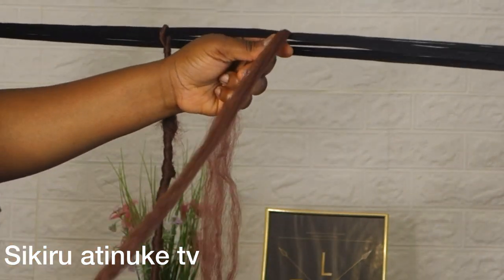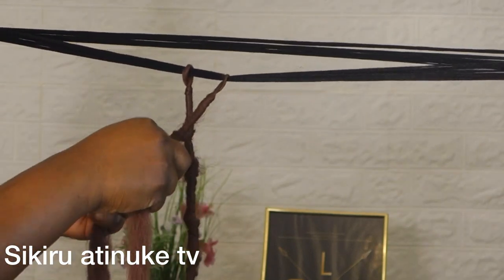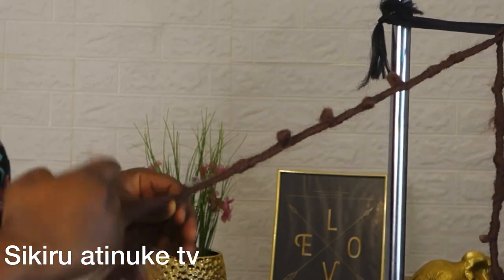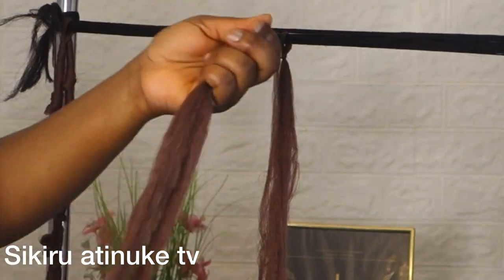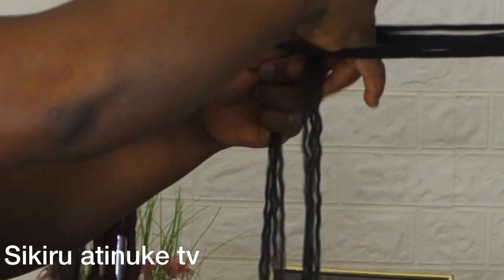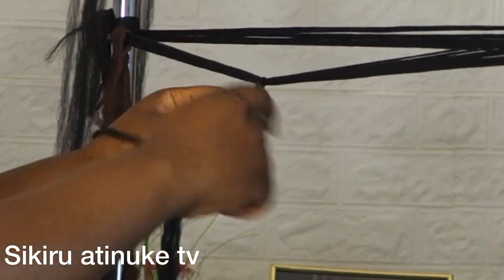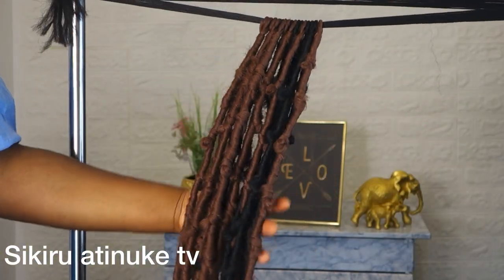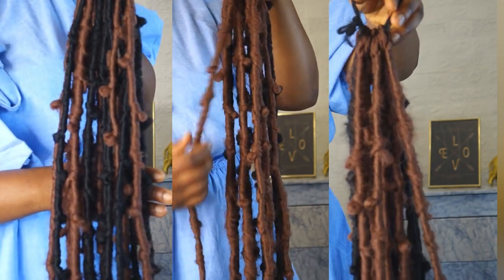HOW TO : BUTTERFLY LOCS TUTORIAL/CROCHET BUTTERFLY LOCS USING BRAZILIAN WOOL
HOW TO :  BUTTERFLY LOCS TUTORIAL/CROCHET BUTTERFLY LOCS USING BRAZILIAN WOOL how  to Diy butterfly locs crochet braids using Brazilian wool to achieve this lovely Diy butterfly locs crochet braid using brazilian wool,I use total 9 strands of brazilian wool for each butterfly crochet locs I braid with 4 Strands and wrap with 5 strand of Brazilian wool this is a very lovely diy on a budget ,i hope you learn one or two things from this video.

Musician: LiQWYD

PRODUCT USE
3 pack of Brazilian wool